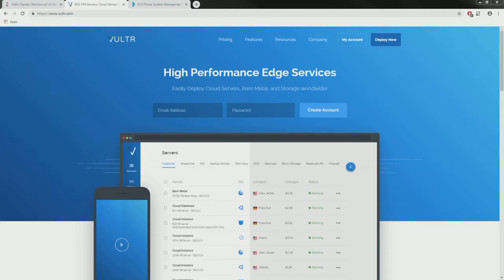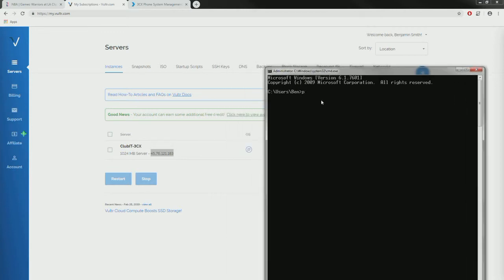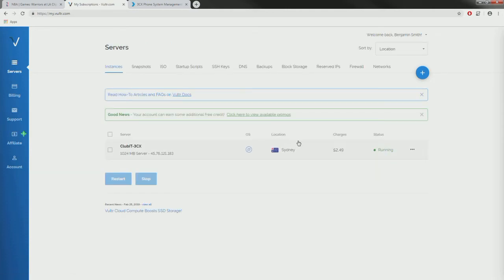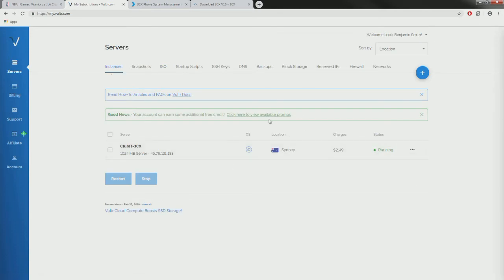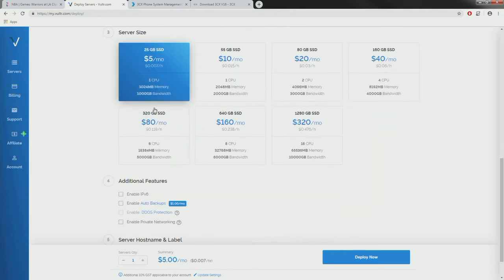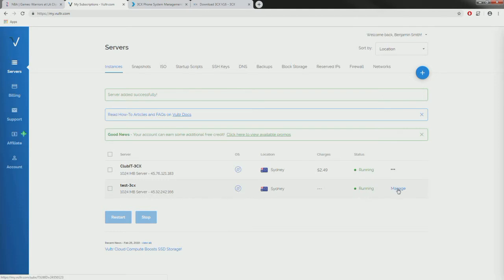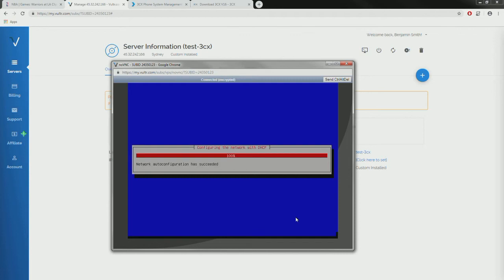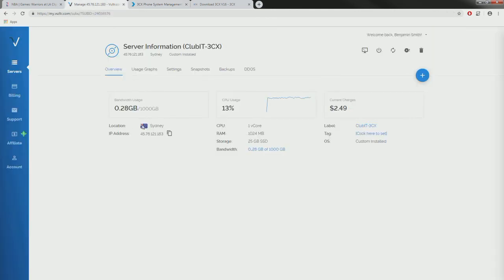How to Setup 3cx on the Vultr Platform